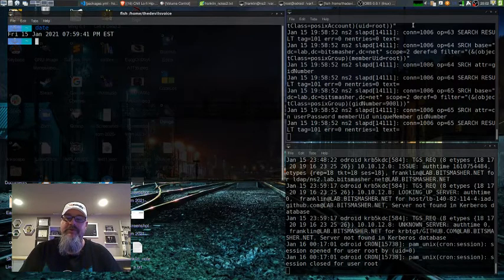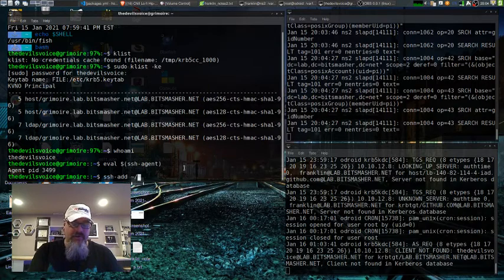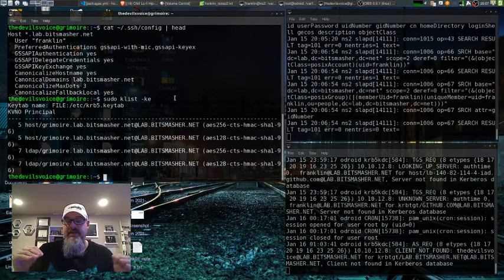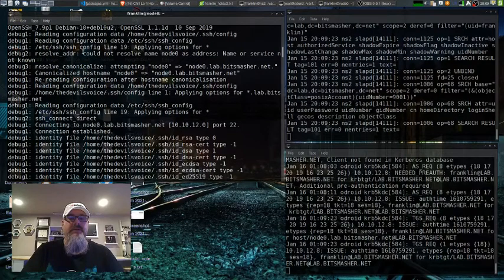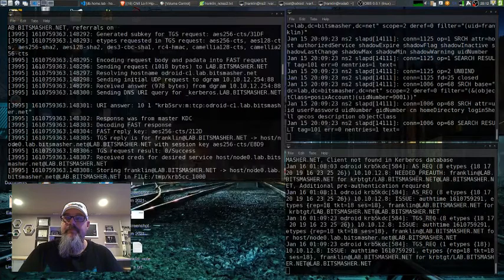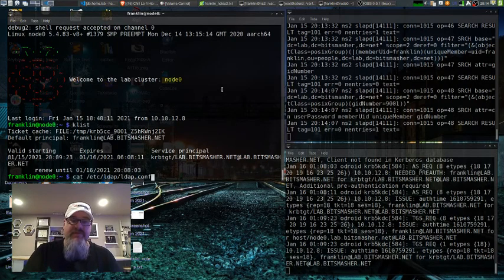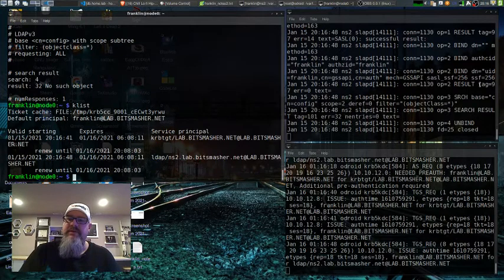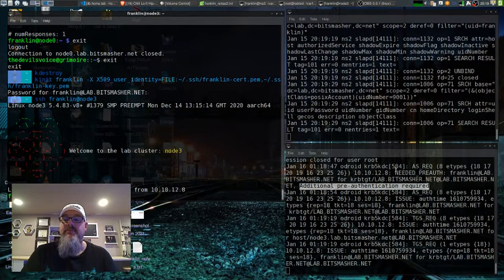Raspberry Pi 4b Cluster user authentication (SSH, OpenLDAP, and Kerberos on Linux)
Taking a look at how users log in to the Raspberry Pi 4 Cluster
and lab network. SSH for access with Kerberos for authentication and
OpenLDAP for user account storage and management.